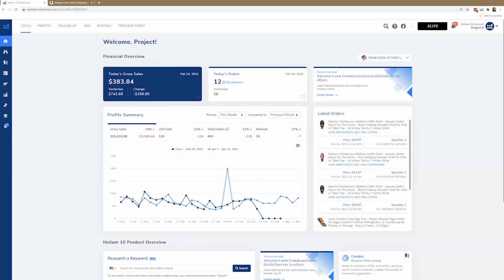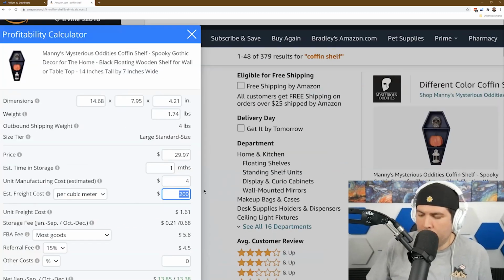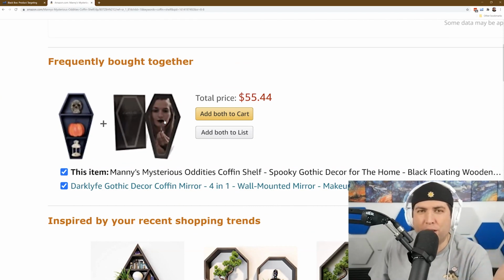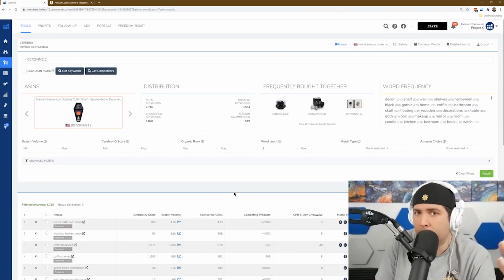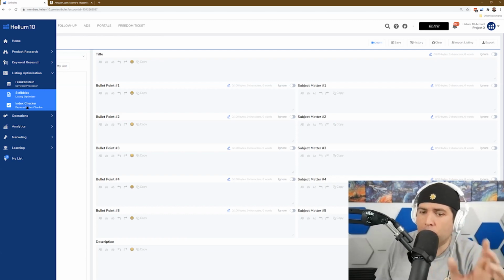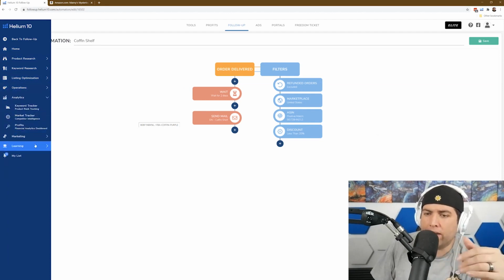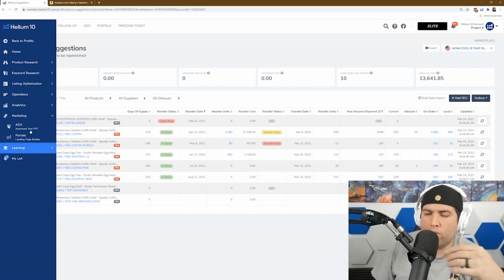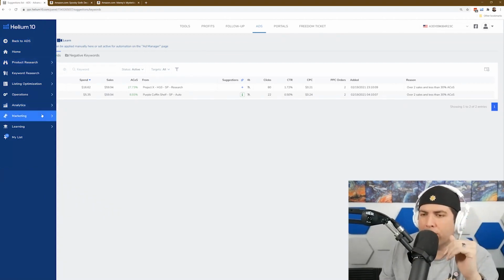New Helium 10 Review - Chrome Extension, Black Box, Cerebro, Ads Tool & More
In this video, we go through all Helium 10's features: Chrome extension, Black Box, Cerebro, Magnet, Helium 10 Ads tool, Inventory Protector, Refund Genie, and more. It's one of the most popular tools among Amazon FBA sellers, that allows you to easily find products, do keyword research, optimize your listing, and manage Amazon PPC campaigns.

🔶 Questions answered in the video:

➤ 00:00 Helium 10 review
➤ 01:04 About Helium 10
➤ 02:00 Which marketplaces does Helium 10 cover?
➤ 03:02 Helium 10 Chrome extension
➤ 06:36 Black Box
➤ 10:13 Helium 10 Keyword Research - Cerebro, Magnet
➤ 12:35 Misspellinator, Scribbles, and Frankenstein
➤ 14:18 Alta by Helium 10 for financial solutions
➤ 15:16 Alerts
➤ 15:56 Inventory Protector, Refund Genie, Helium 10 Email Follow Up
➤ 17:31 Market Tracker
➤ 18:52 Restock Suggestions
➤ 19:55 Helium 10 Ads
➤ 22:33 Portals for landing pages, product inserts
➤ 23:41 The most popular tool of Helium 10
➤ 24:52 Upcoming features